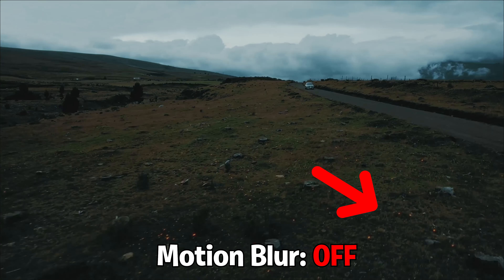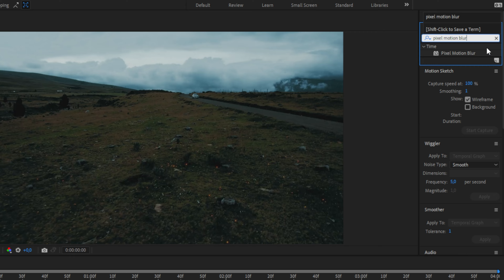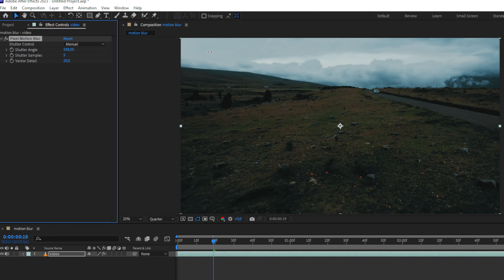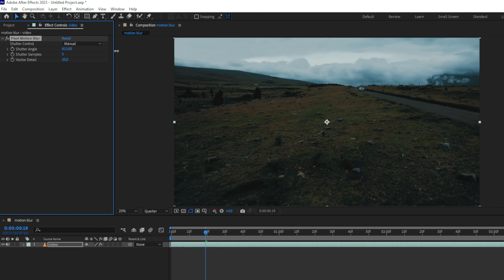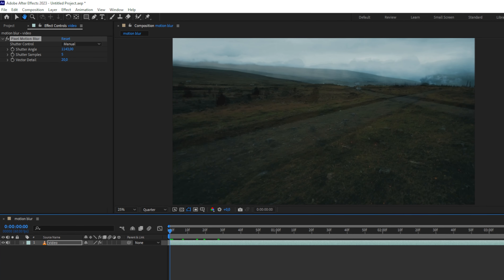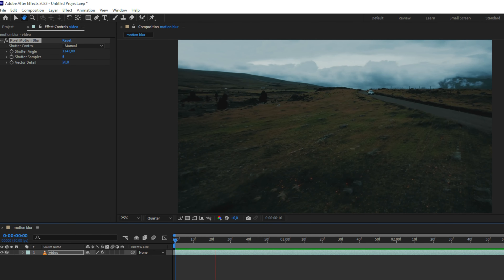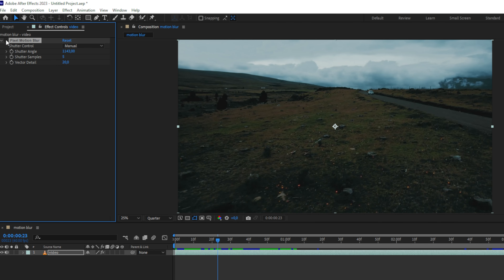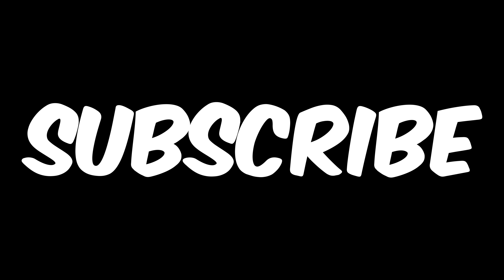How To Add MOTION BLUR To ANY Clip In After Effects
how to add motion blur to video in adobe after effects 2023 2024